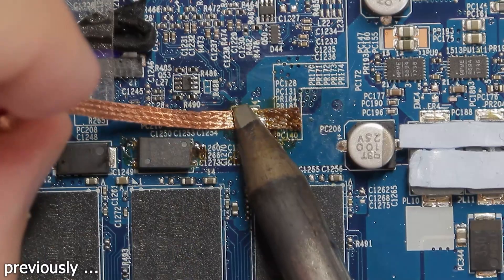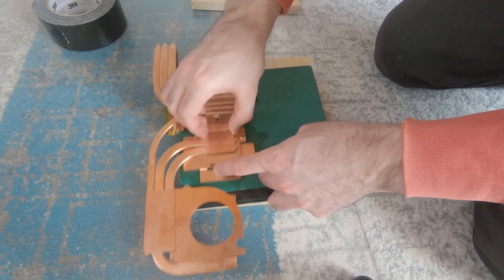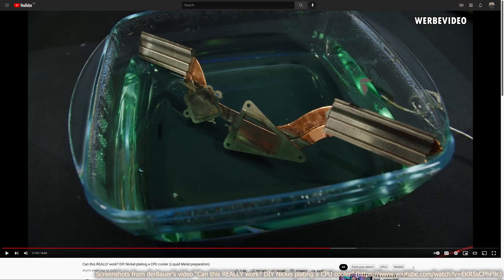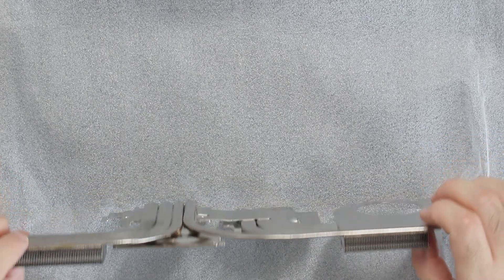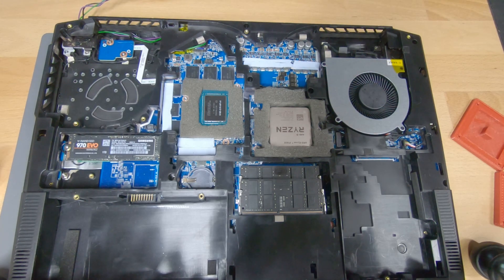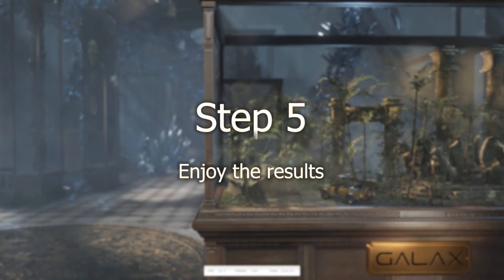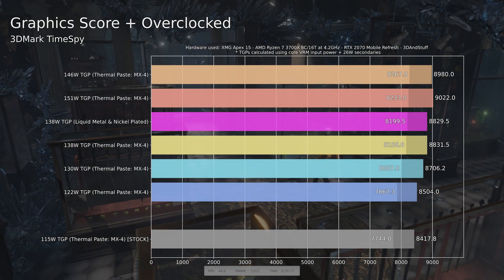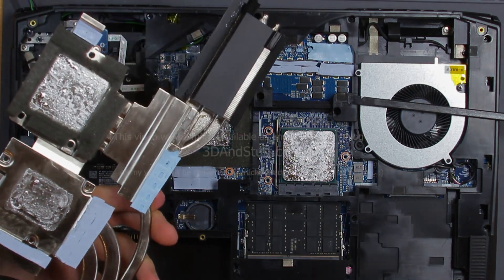Nickel Plating & Liquid Metal - Laptop Modding Adventure - Part 5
Laptop Modding Adventure: Part 5

This one is all about nickel plating and liquid metal application in my modding laptop. I will talk a little about all the steps I've made to make the application and use safe and get the best results possible. Finally I will show you some plots including GPU and CPU temperatures, GPU clockspeed and FPS.

The goal of this series is: An RTX 2070 mobile with more than just 115W TGP and with a ton of documentation and (i hope interesting) data plots.

Hope you enjoy me burning some money ;) This is an hobby for me, no profits made.

This video will be made available on my blog soon. Give me some days to convert all my videos gradually to blog posts. :)

Timestamps
00:00 Introduction
01:33 step 1: preparing the heatsink
03:31 step 2: nickel plating
05:56 step 3: protective coating & foam barrier
08:03 step 4: reinstall the heatsink
08:31 Results: GPU Temperature
09:03 Results: CPU Temperature (AMD processor)
09:25 Results: Performance

Thanks to Phil Herman of the company PH Tool for the permission to use their video about nickel plating!

Check out Roman's (der8auer) video about his laptop heatsink nickel plating experiment. I think his mixed materials got him into trouble ...